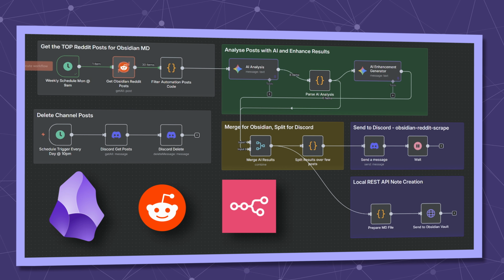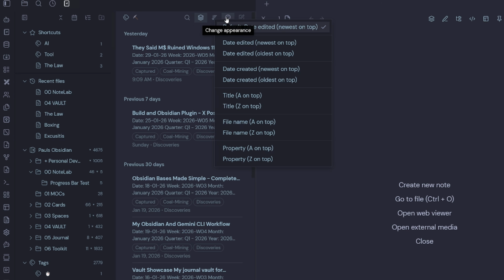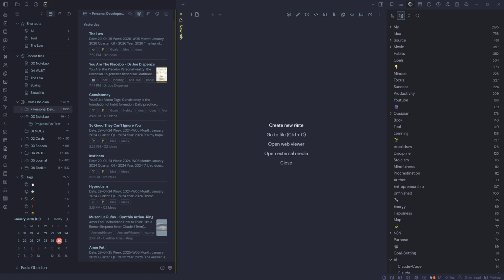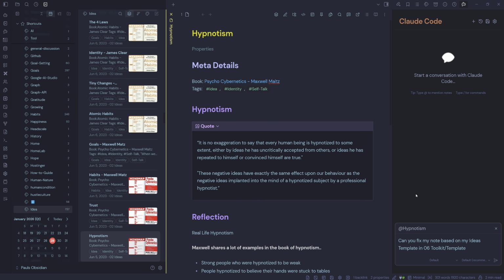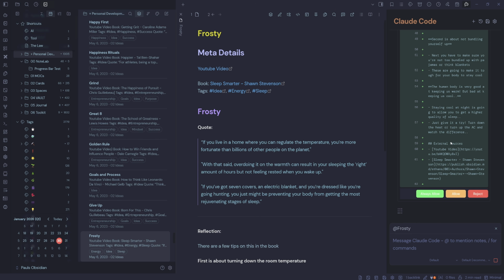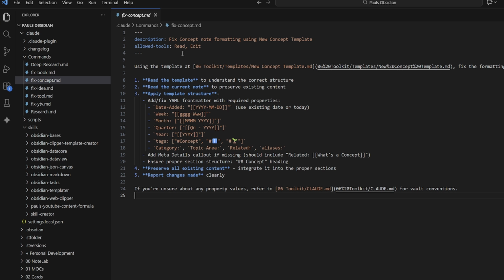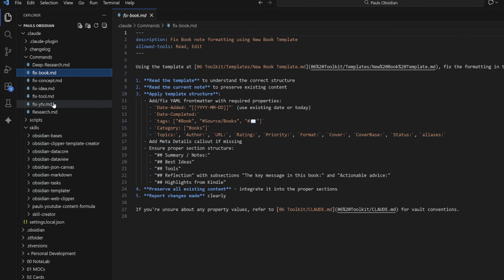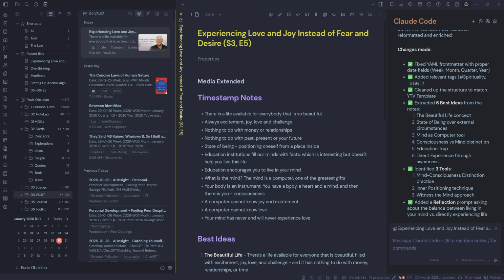Notebook Navigator + AI Tools - The Ultimate Assistant 🤖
Obsidian AI Tools ($7USD per month - no lock in contracts)

CHAPTERS
00:00 - Intro
00:30 - Notebook Navigator - Quick Overview
05:01 - AI Tools Showcase
18:25 - Try it for yourself

Description
This week my Reddit Intelligence System flagged Notebook Navigator as the #1 post on r/ObsidianMD.

So I installed it to see what all the hype was about.

While reviewing old notes, I realized this pairs perfectly with something I've been experimenting with - using AI to actually improve notes inside my vault.

Today I'm going to show you the workflow I've been testing, including a plugin I've been developing that's making note creation interesting again.

AI TOOLS installation

AI Tools is still in development, there are a few steps to get it working if you have a subscription.

In Command Terminal
Install Claude Code = curl -fsSL -o install.cmd && install.cmd && del install.cmd

npm install
npm install -g @zed-industries/claude-code-acp

# Find Claude Code path
where.exe claude-code-acp
# Example output: C:\Users\Username\AppData\Roaming\npm\claude-code-acp.cmd